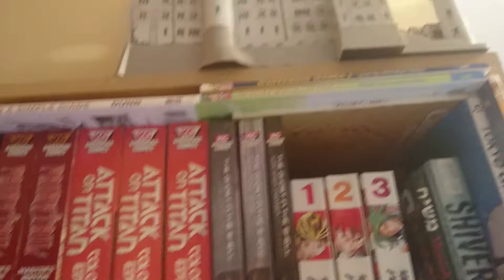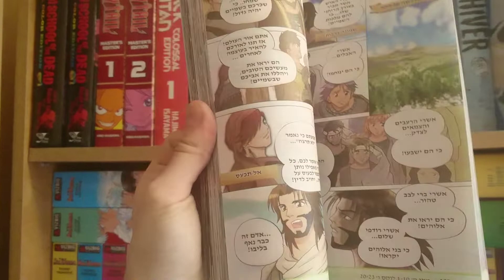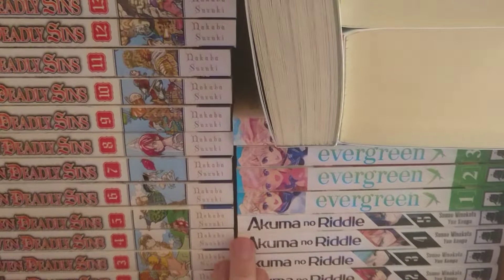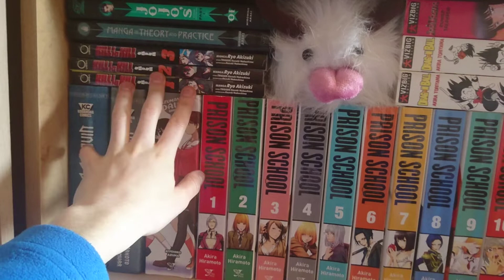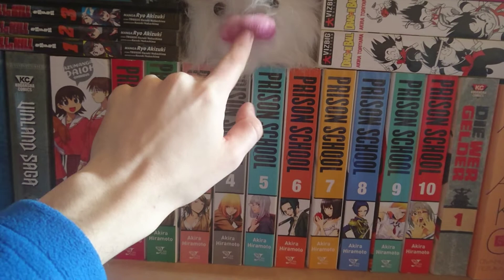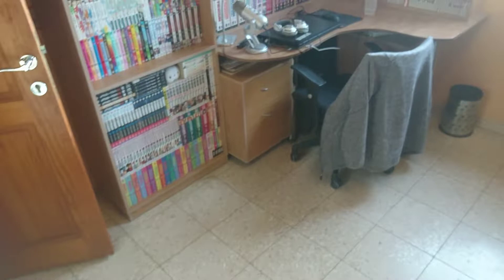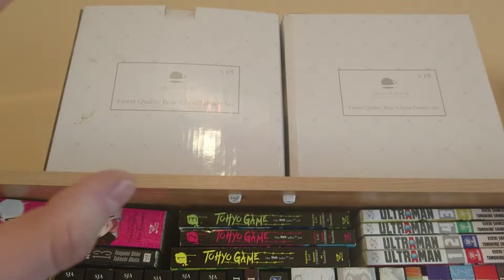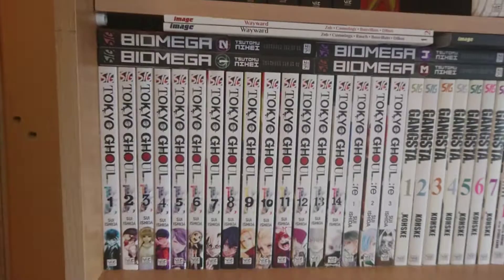How NOT to Organize Physical Manga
So this is the last video that will be made in this apartment. Hope you don't make the mistakes I did as I developed my love for manga. A collection video will come right after I move everything properly. We'll unpack it all together :]

You get cheap manga and it helps me out as well :]
(disable AdBlock if the link doesn't load)